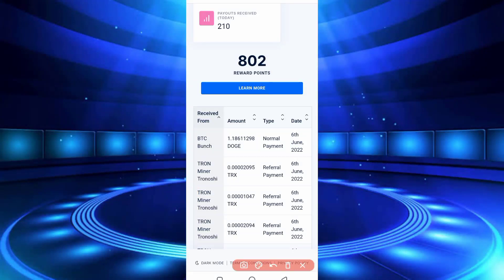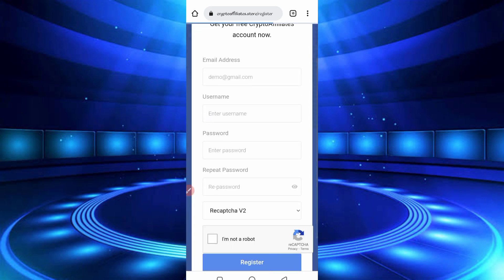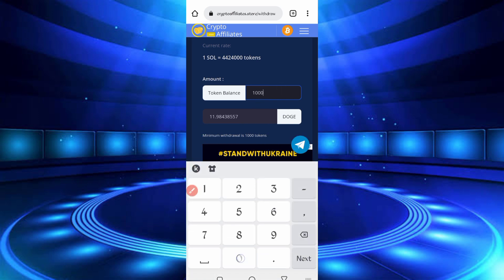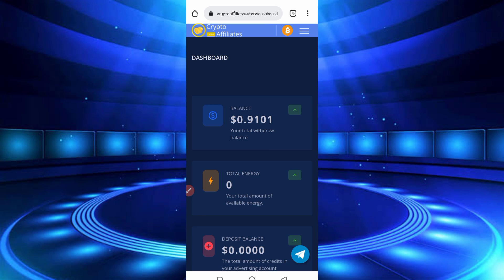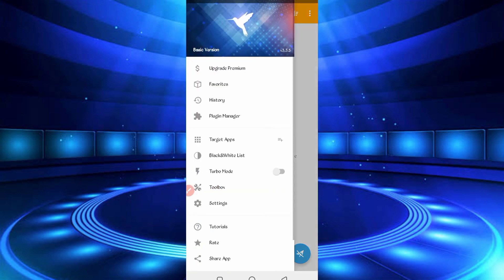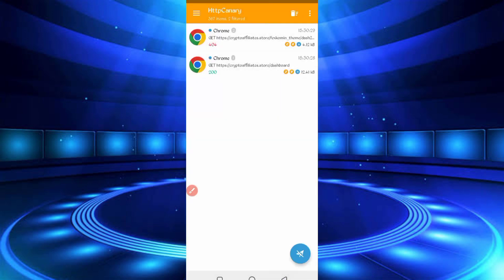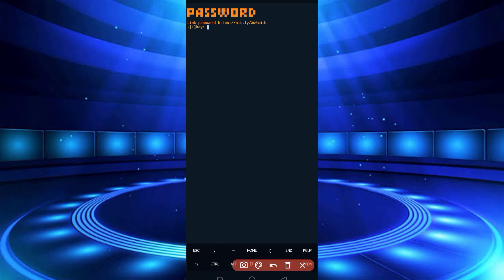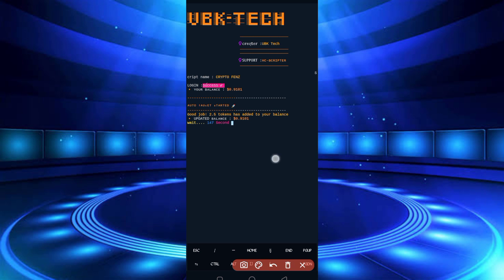Earn Crypto Free Via Termux | Earn Money Online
Today video about new earning app bitcoin miner you can earn unlimited bitcoin via termux and make money online get instant withdraw if you really like my videos so subscribe to my channel also like video to motivate me. THANKS